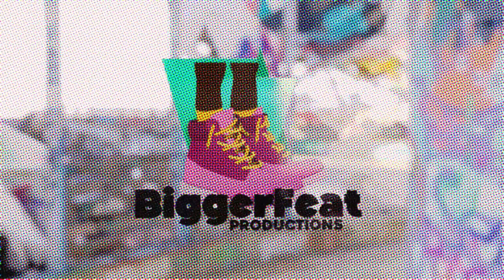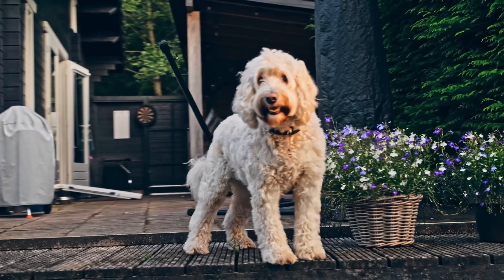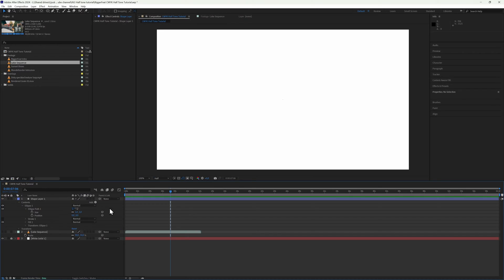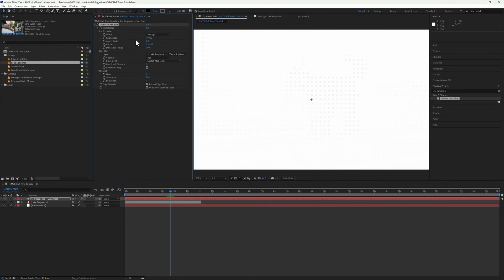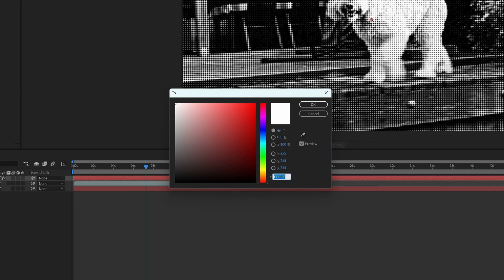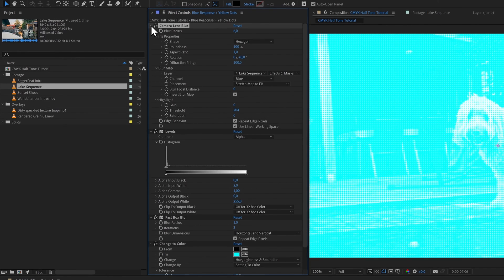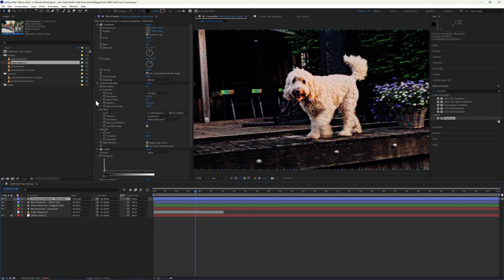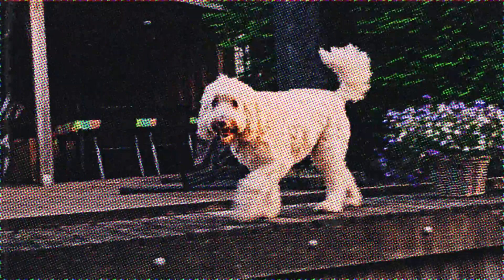Full Color CMYK Half Tone Print Effect | After Effects Tutorial | No Photoshop & no plugins!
There's a heap of half tone-like After Effects tutorials on Youtube. However, some are just approximations, and most only do a monochrome version. We've found one full color version by Ben Marriott, and the final outcome of his effect is really nice. However, we figured we could achieve the same effect without having to batch process hundreds of individual frames in Photoshop - so here's our take: a full color CMYK Half Tone Print emulation, entirely within After Effects, without 3rd party plugins. Enjoy!